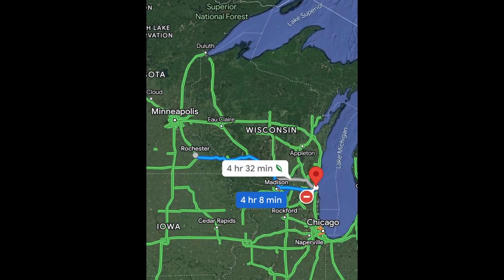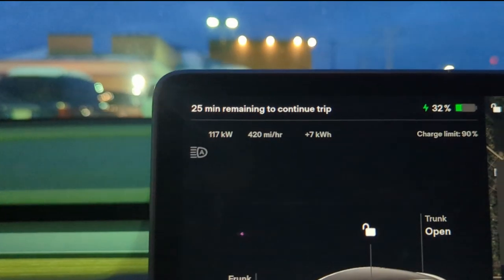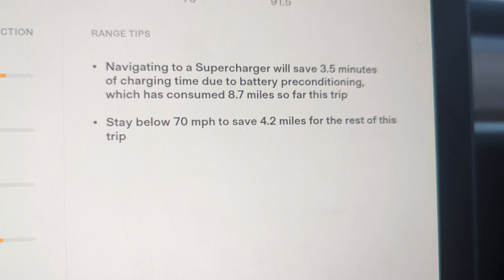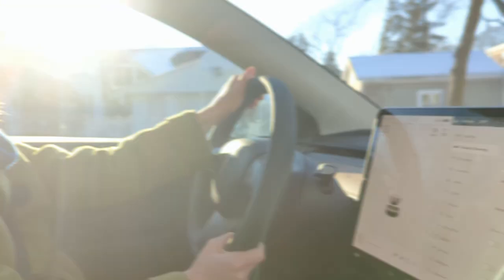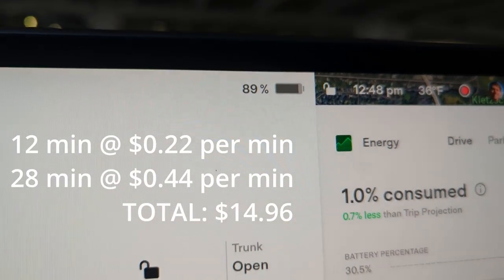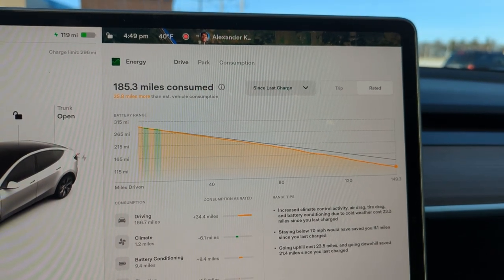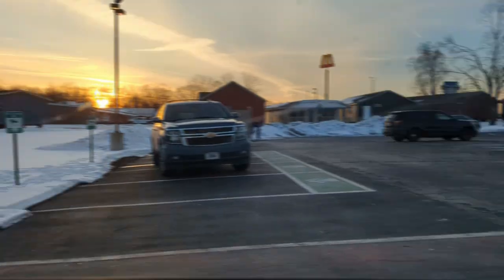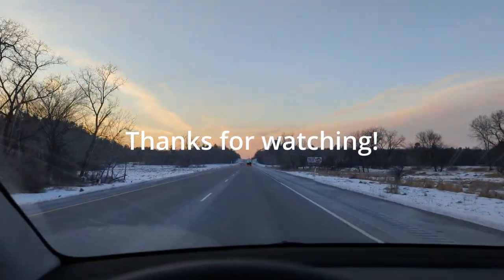My FIRST Tesla road trip | Supercharging is AWESOME!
I embark on a 540 mile round-trip journey to Whitefish Bay, WI in freezing temperatures in my brand new 2023 Tesla Model Y Long Range. Supercharging, driving modes, auto wipers, and more will be discussed!